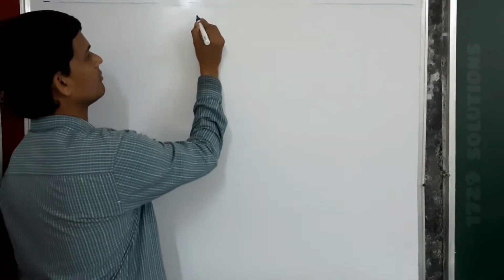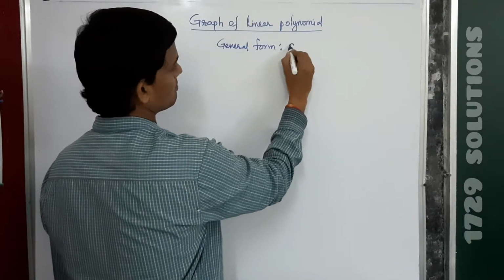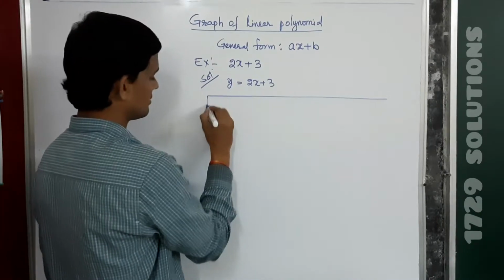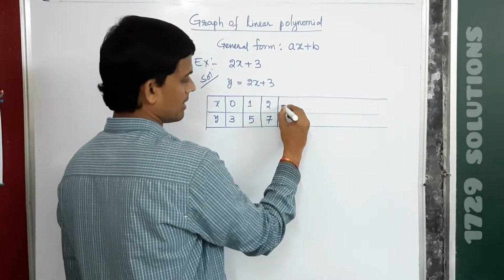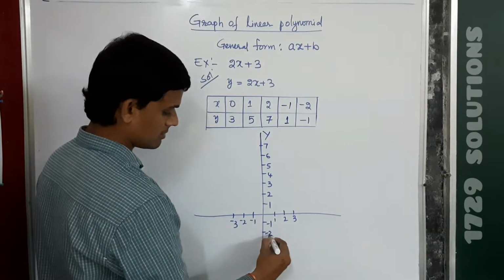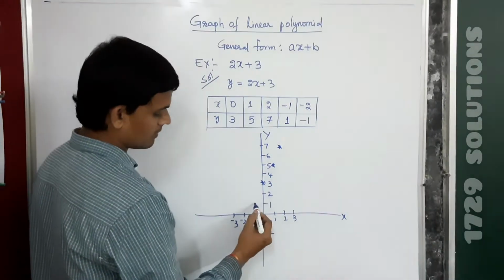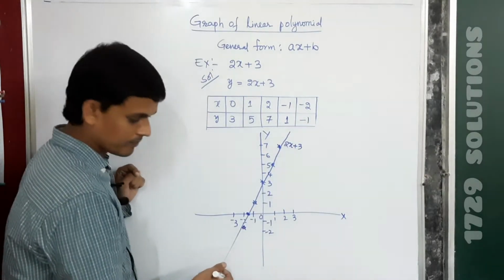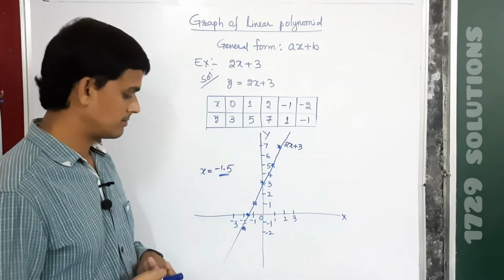graph of linear polynomial || class 9 &10 || polynomials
take 2x+3=0
then 2x=0-3
2x=-3
x=-3/2 is the solution

from graph we can find the zero which the line touches the x axis